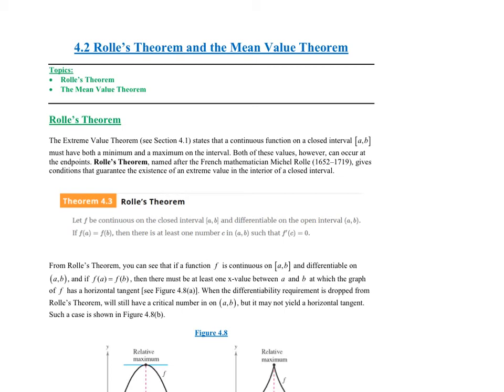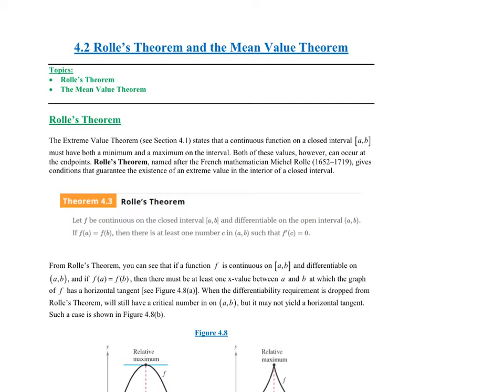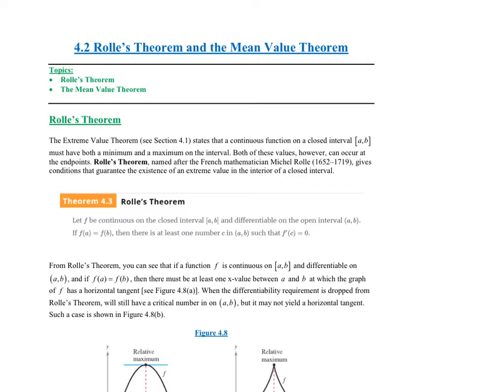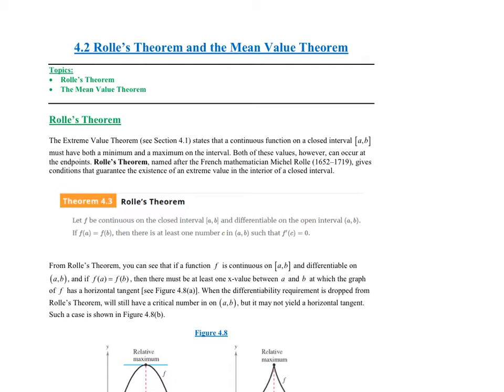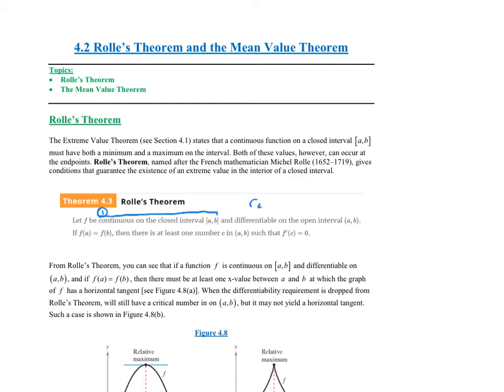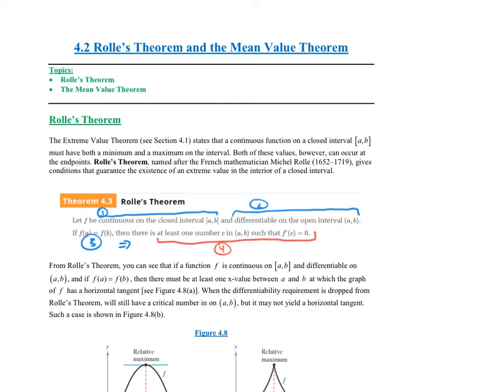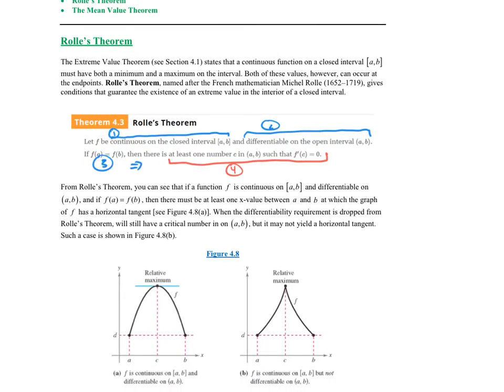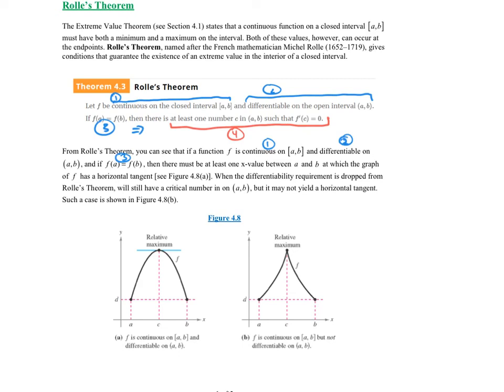4.2 Rolle’s Theorem and the Mean Value Theorem-1